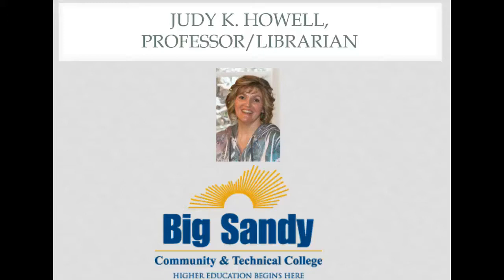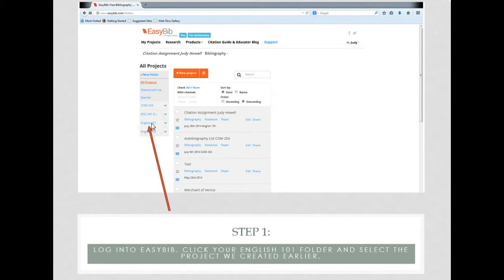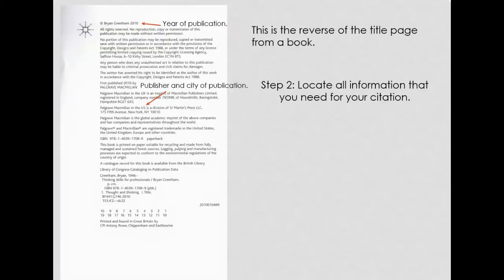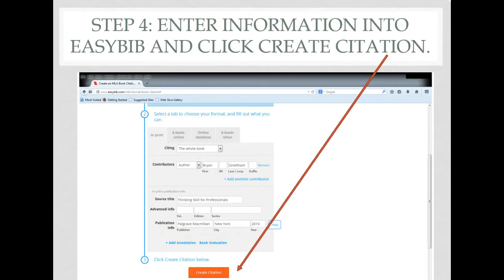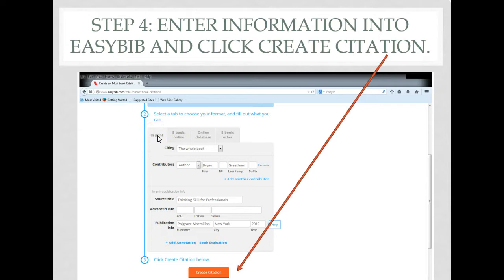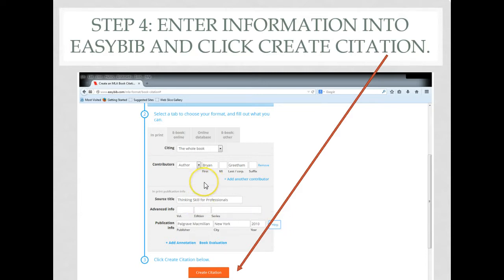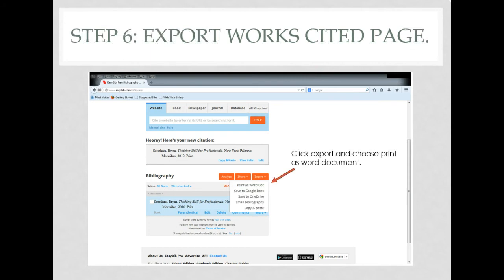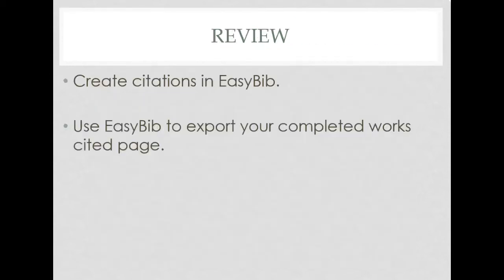Howell EasyBib One Author Print Book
Using EasyBib to enter print book with one author